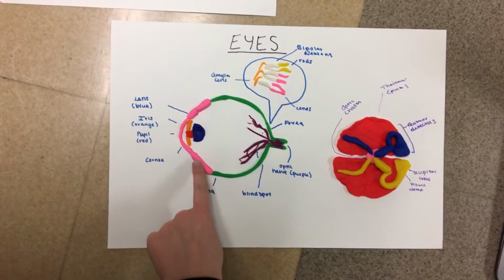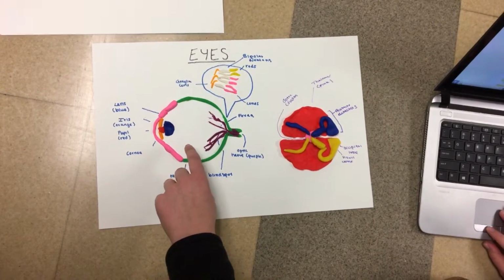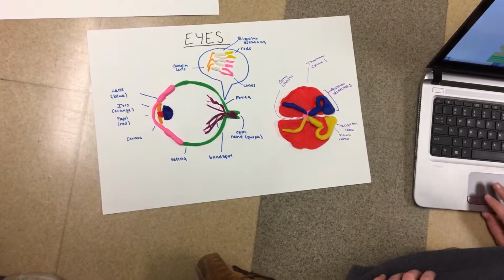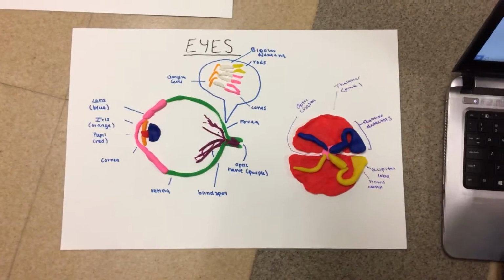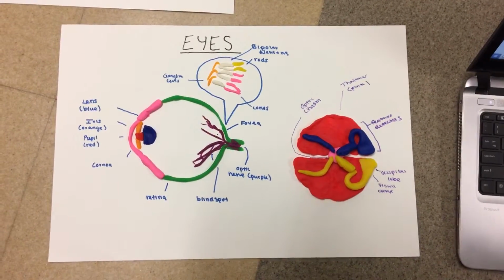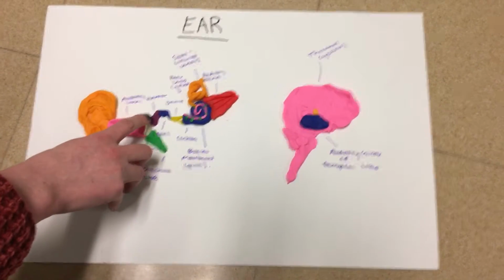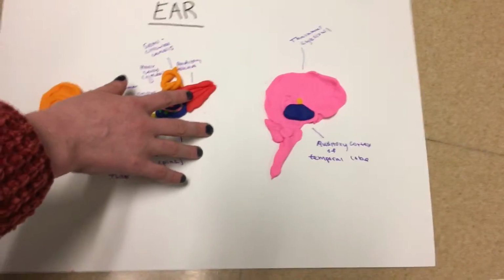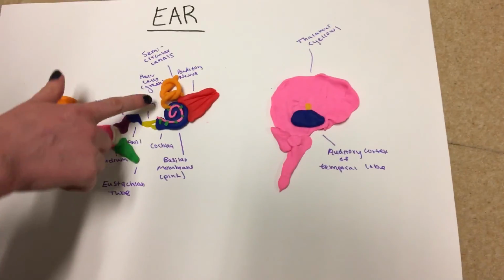Bayer Kelleher Smith Play Doh Eye and Ear